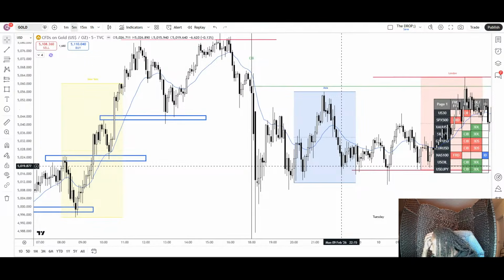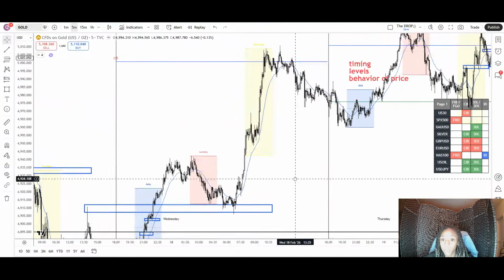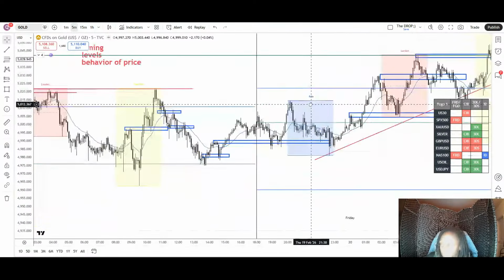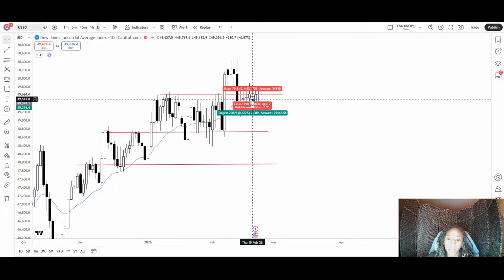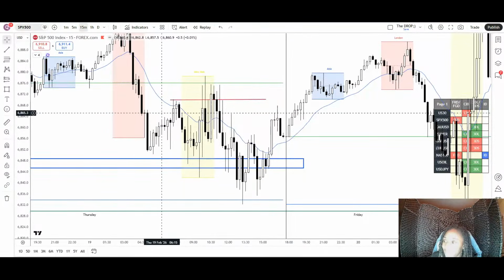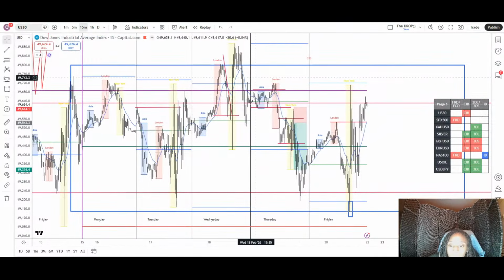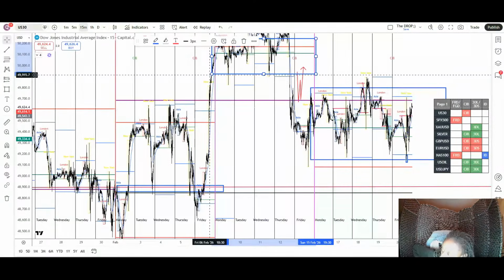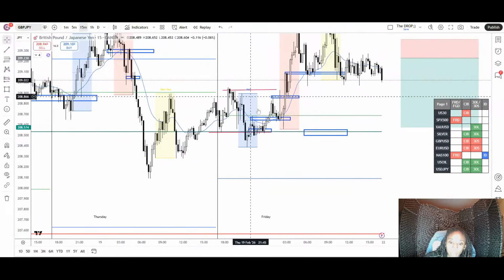Beginner Trading LIVE | Foundations & Q&A EP 3